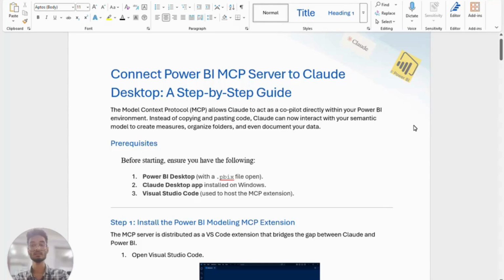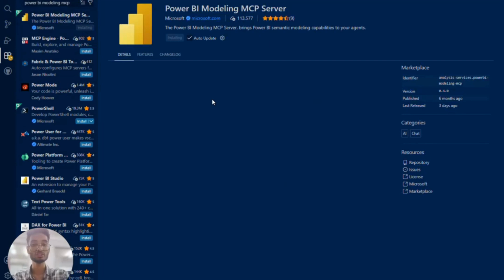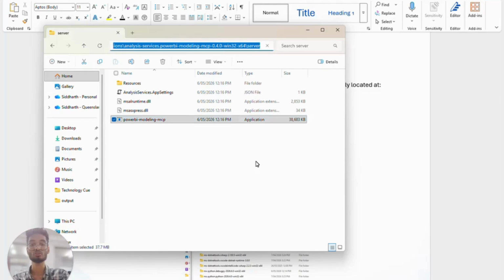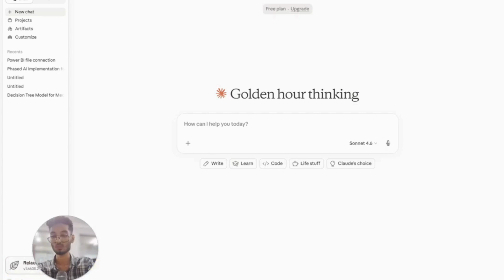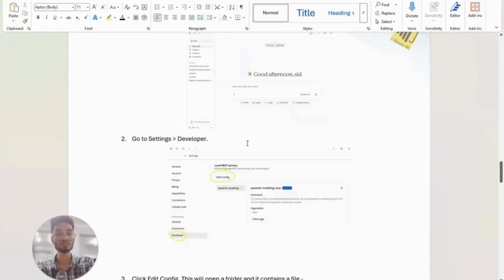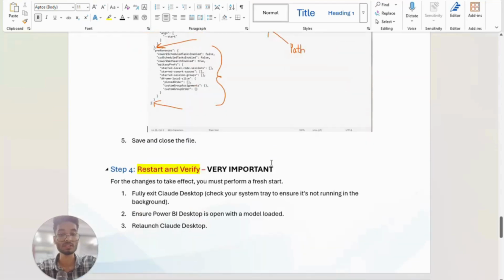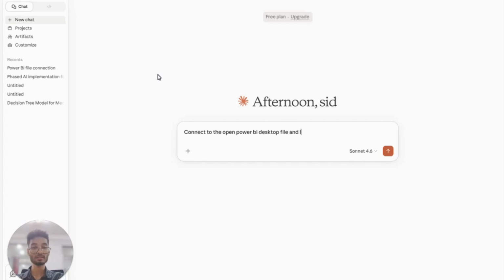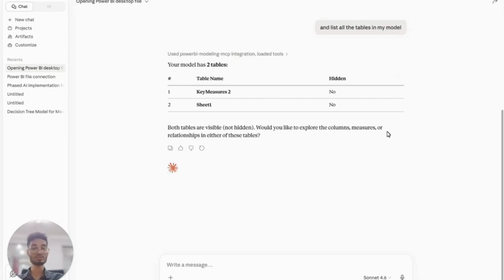Connect Power BI MCP Server to Claude Desktop: A Step-by-Step Guide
In this tutorial, I'll show you exactly how to connect the Power BI MCP Server to Claude Desktop, giving Claude direct access to your Power BI semantic model. This is one of the most practical AI use cases for Power BI developers, analysts, and Microsoft Fabric professionals looking to work faster and automate repetitive tasks.

By the end of this video, you'll have Claude connected to your Power BI model and ready to help with DAX development, model documentation, metadata exploration, display folder management, and much more.

What you'll learn:
✅ Install the Power BI Modeling MCP Extension
✅ Configure Claude Desktop to use the MCP Server
✅ Verify your Power BI connection
✅ Connect Claude to your open Power BI model
✅ Use AI to understand and work with your semantic model

Why this matters:

The future of analytics isn't just dashboards—it's AI agents working directly with your data models. MCP (Model Context Protocol) is becoming the standard way to connect AI assistants like Claude to business applications, and Power BI is one of the most exciting use cases.

If you're working with:

Power BI
Microsoft Fabric
DAX
Semantic Models
AI Agents
MCP Servers
Claude AI

...this is a setup you'll want to know.

What Power BI task would you like Claude to automate for you?